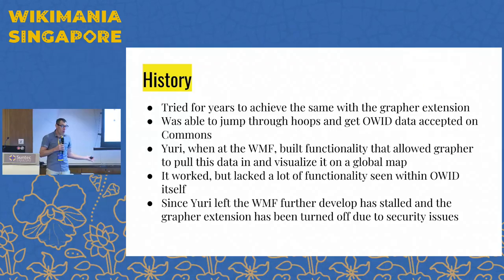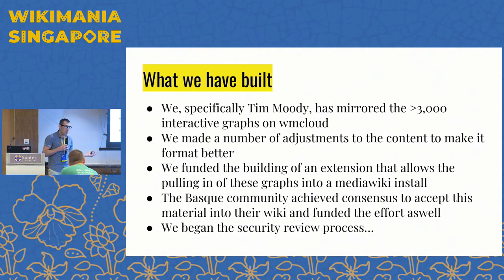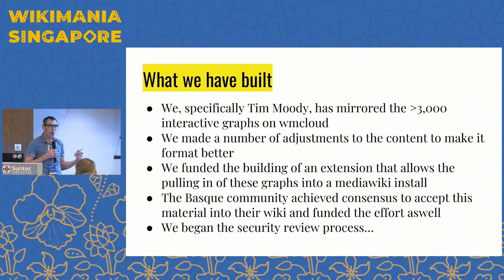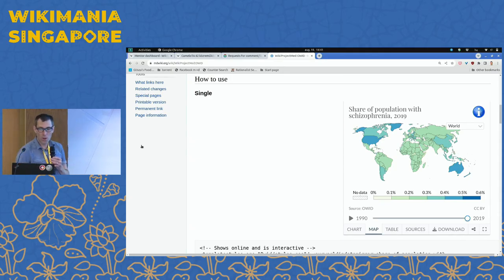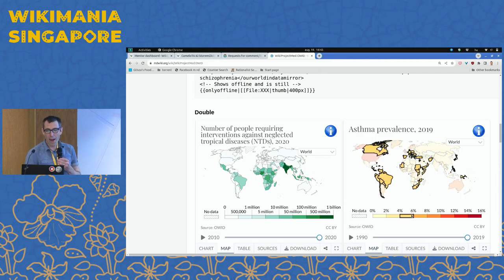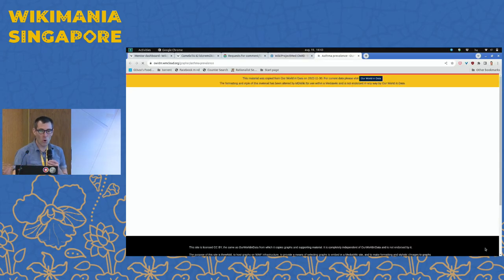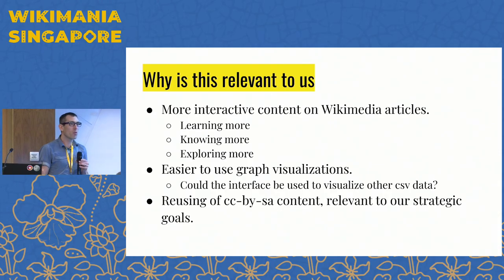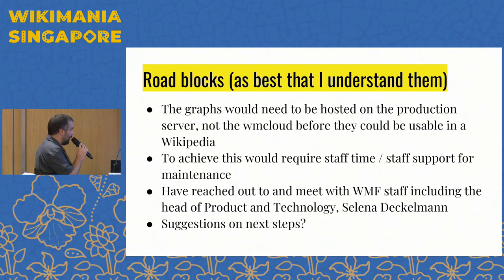Integrating Our World in Data into MediaWiki | Wikimania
Our World in Data does amazing work around data visualization. This will be a look at a multi year effort to integrate this material into Mediawiki and by extension Wikipedia. And future improvements we hope to make.

Tools for data visualization within Wikipedia are currently limited. This talk will look at efforts to leverage work by Our World in Data and integrate their interactive graphs within the Mediawiki environment.

Currently we have a mirror running on Wikimedia Foundation (WMF) servers and the graphs live on MDWiki, an example of which can be seen

There are still a few technical hurdles before this can be realized.

Presenters: Galder Gonzalez, James Heilman, Tim Moody

Wikimania is the annual global conference of the Wikimedia movement, celebrating free knowledge projects like Wikipedia, Wikimedia Commons, Wikisource, Wikidata, Wikivoyage, Wiktionary and the volunteer community that makes them possible. It features presentations, discussions, meetups, training, and workshops on Wikimedia projects and related topics such as free and open-source software, free knowledge, and free content. The event fosters connection, learning, idea exchange, and fun among Wikimedians and free knowledge enthusiasts from around the world.

Wikimania 2023 was held from 16–19 August in Singapore at the Suntec Singapore Convention and Exhibition Centre and online. The theme for this 18th edition was Diversity, Collaboration, Future.